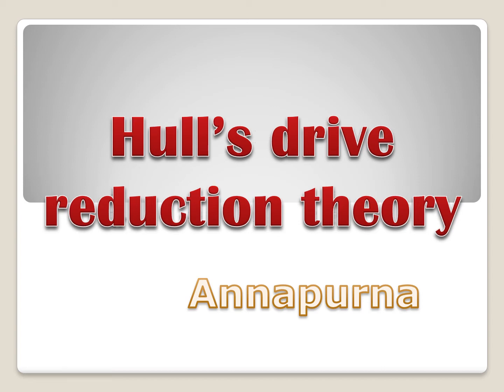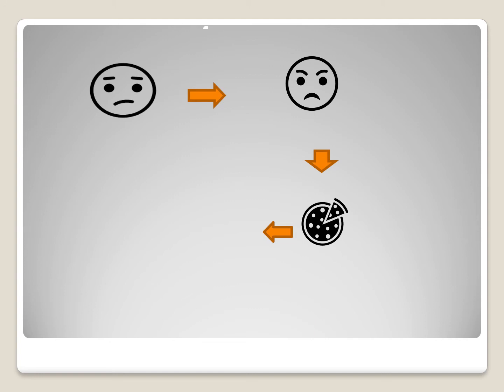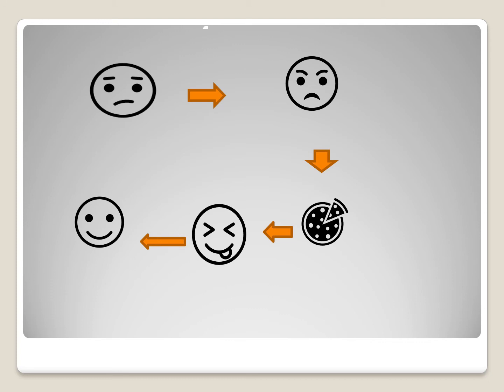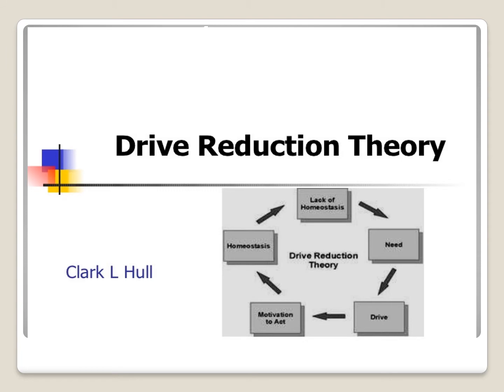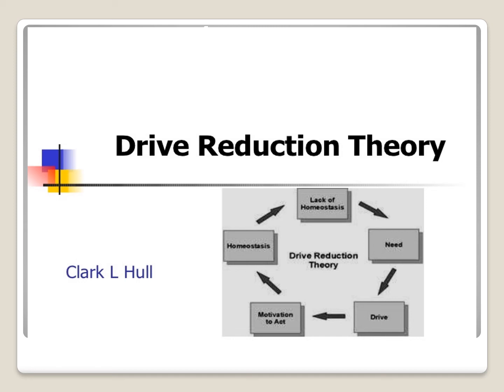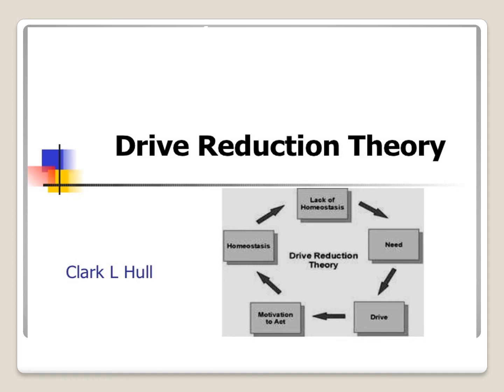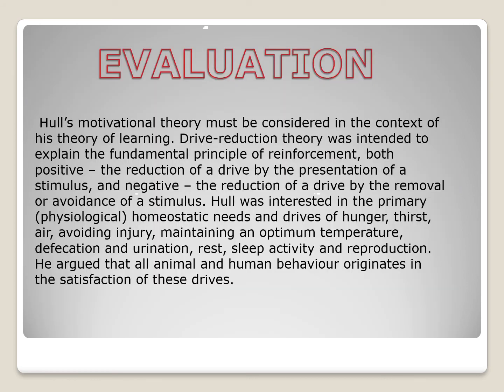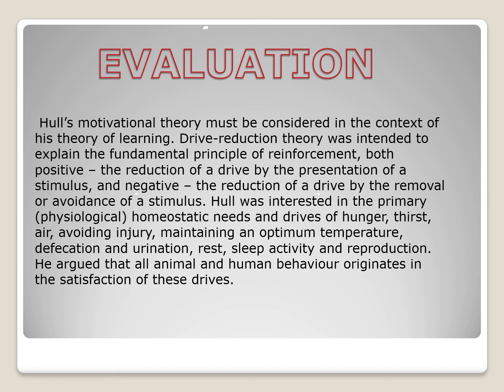Hull's drive reduction theory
Motivation theory , Hull's drive Reduction Theory